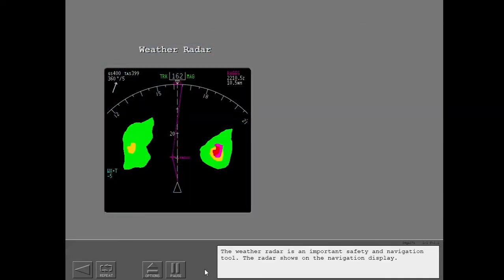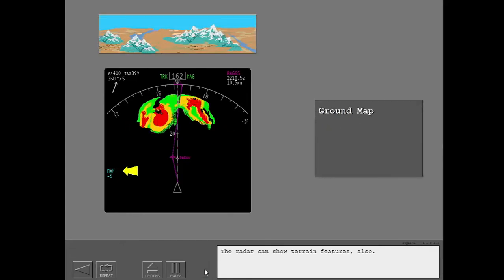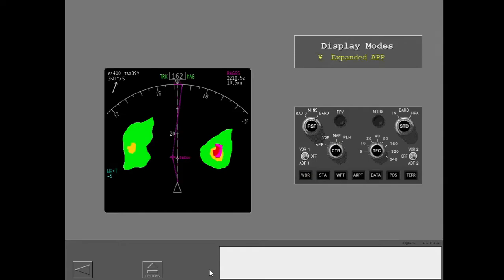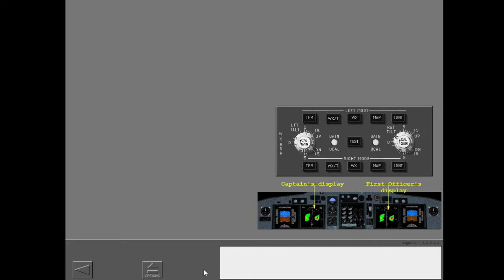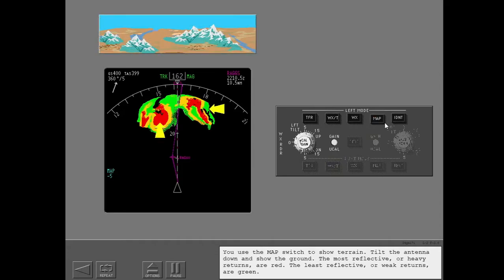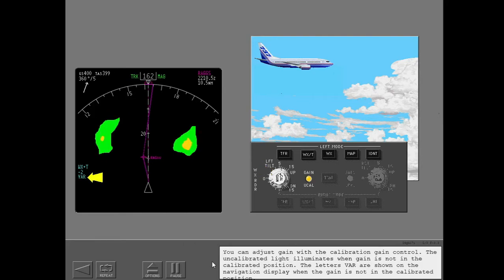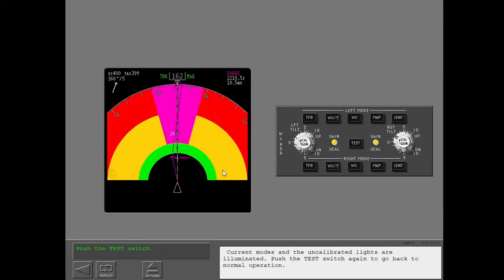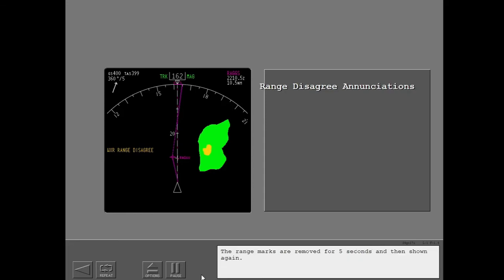40. Boeing 737NG - Weather Radar